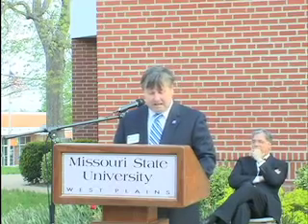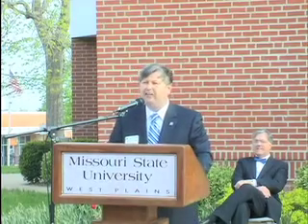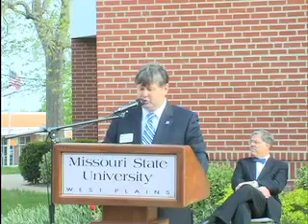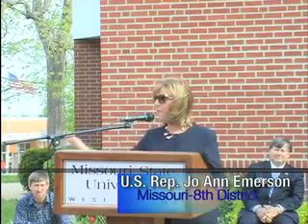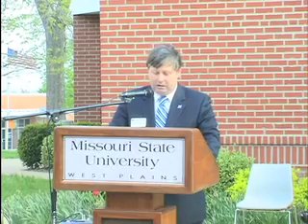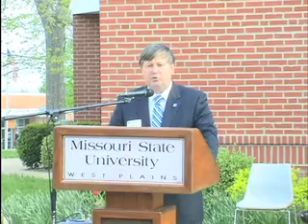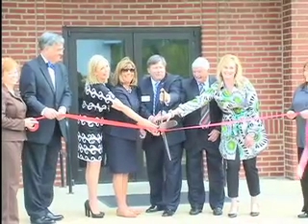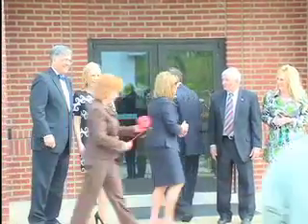Looney Hall Ribbon-cutting Ceremony and Open House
An estimated 200 community members, faculty, staff and students attended a ribbon cutting ceremony and open house Tuesday, April 19, 2011, for Looney Hall.